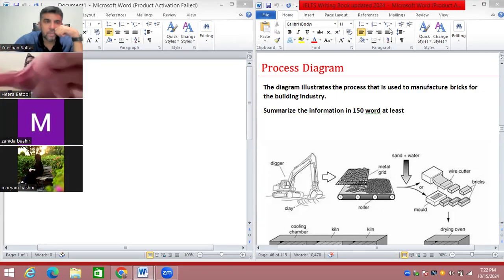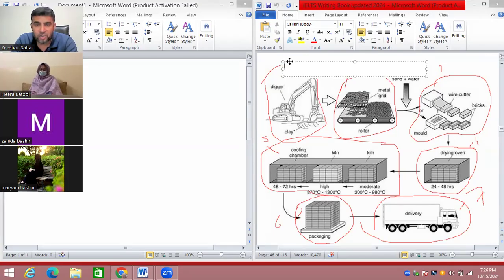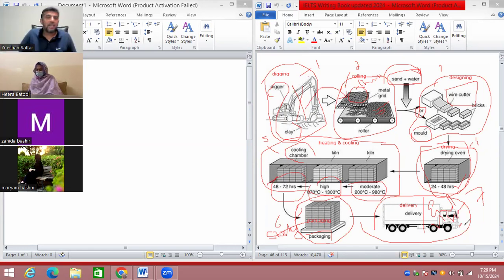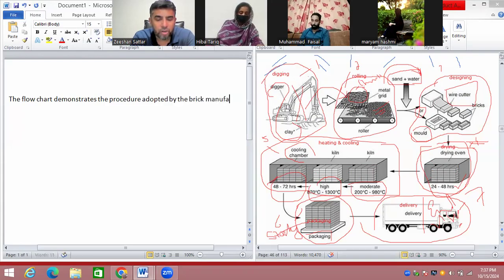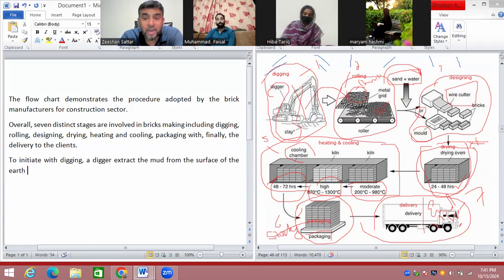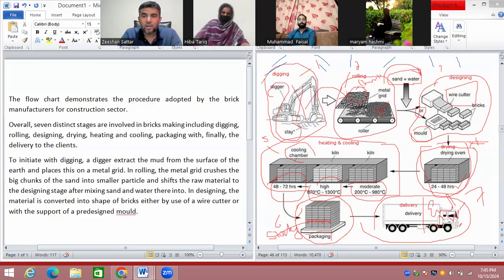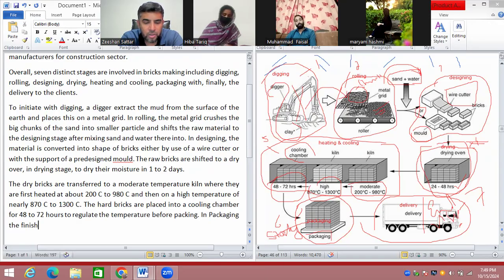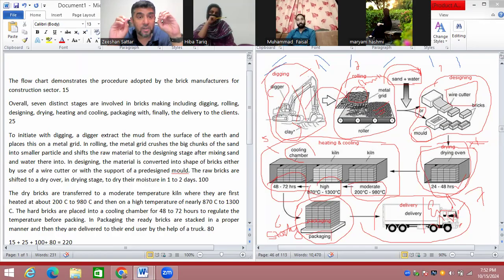IELTS Summery Writing - Very Important Process Diagram Question With Zeeshan Sattar